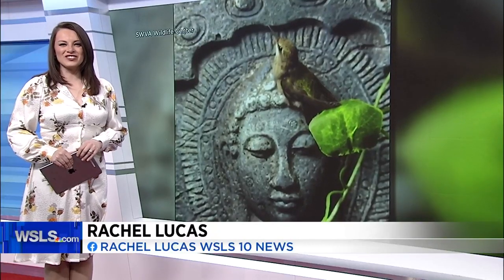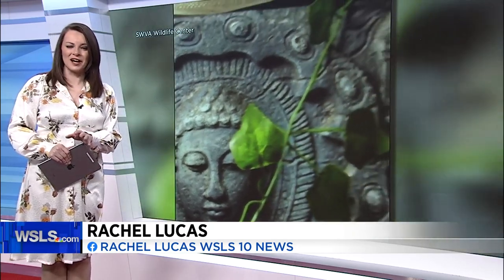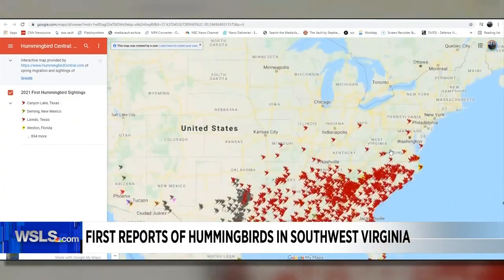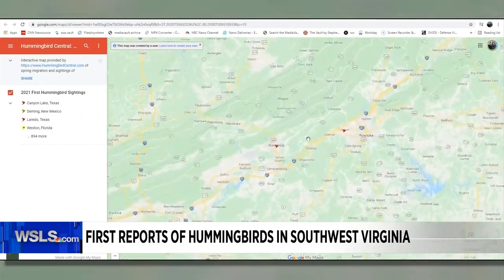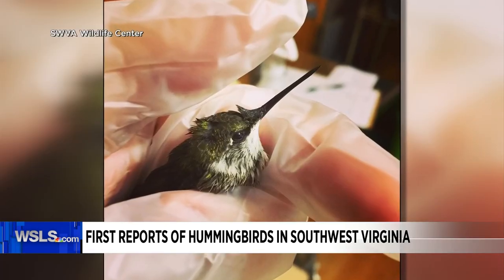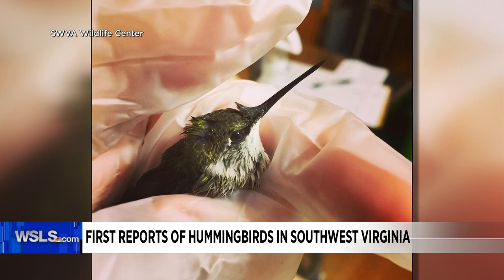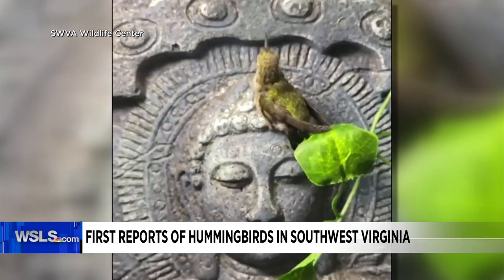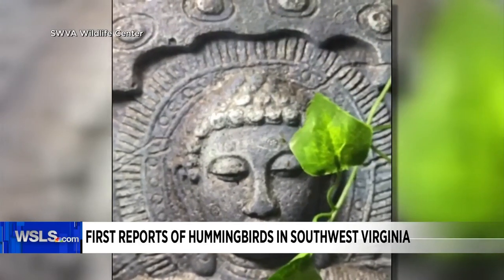First reports of hummingbirds in Southwest Virginia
They're making their migration back to the states